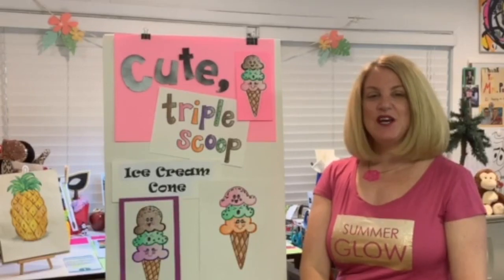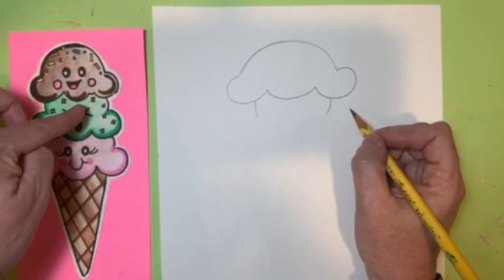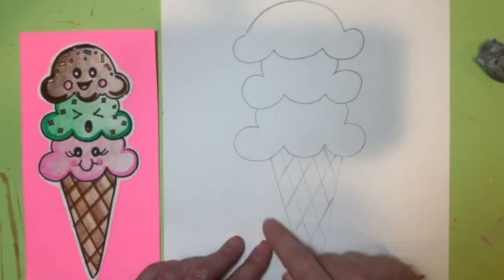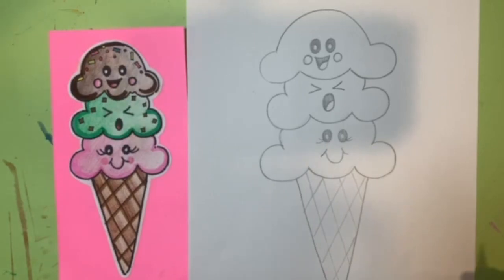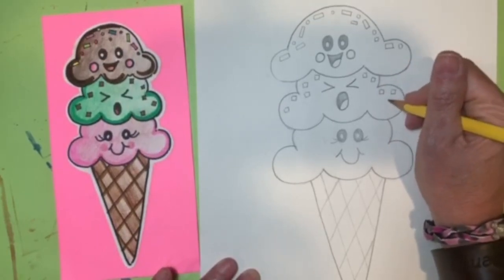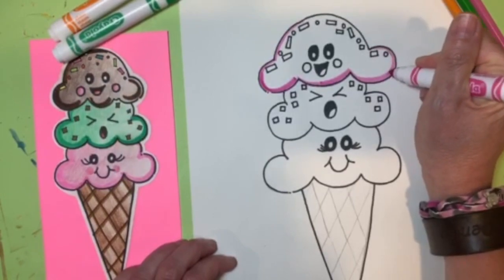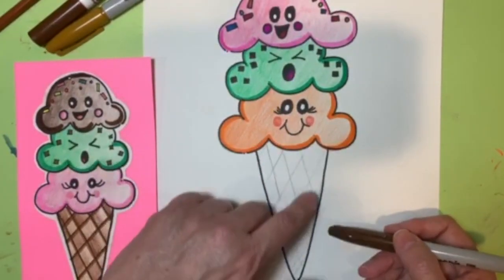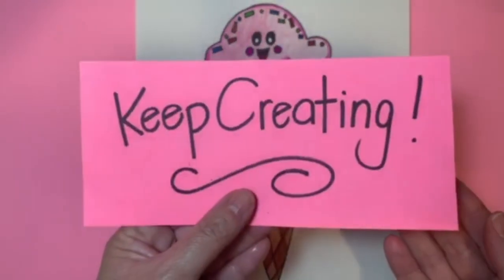Cute, Triple Scoop Ice Cream Cone!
Art lesson for elementary students.